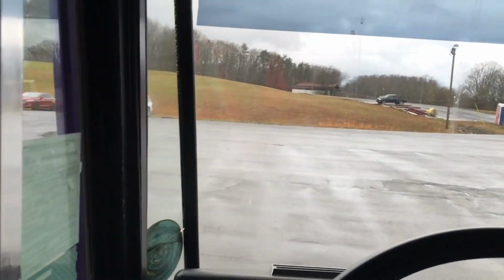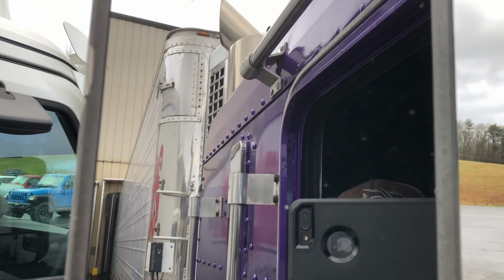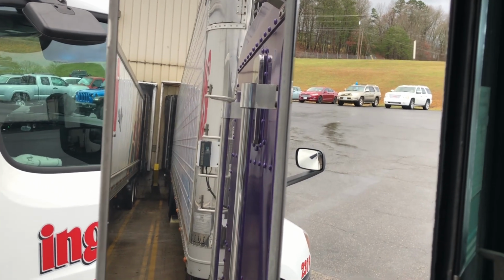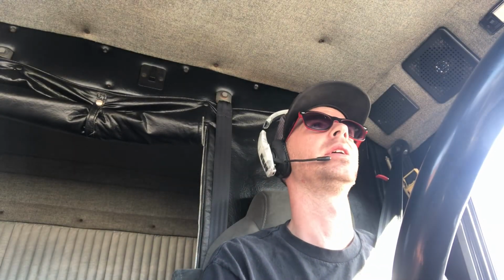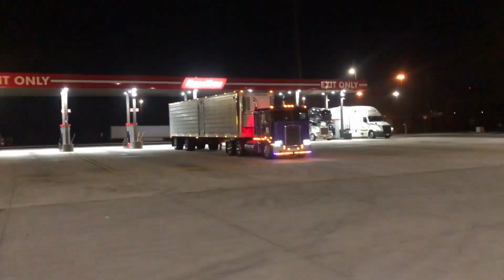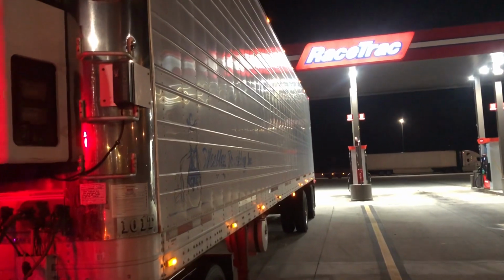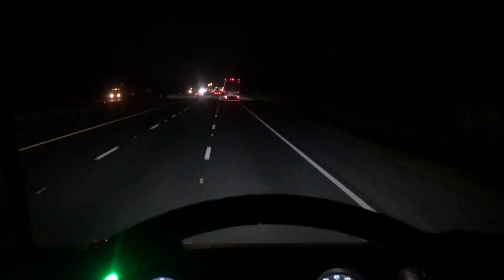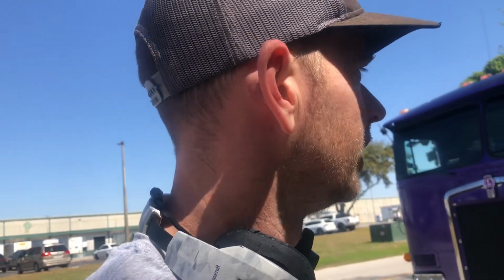1996 Wabash 48ft spread axle reefer finally!!!! Goes to work Benton TN to Plant City FL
48ft reefer makes some money finally